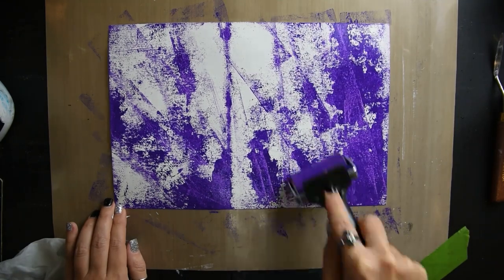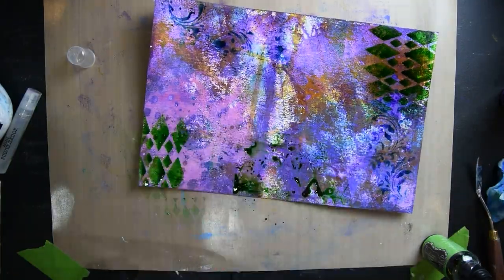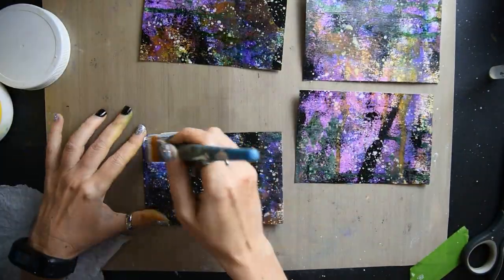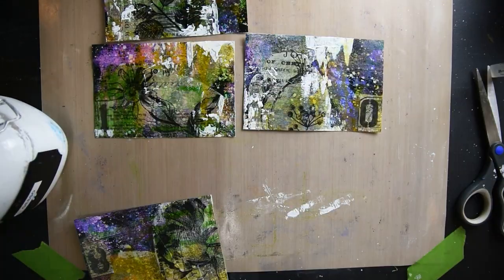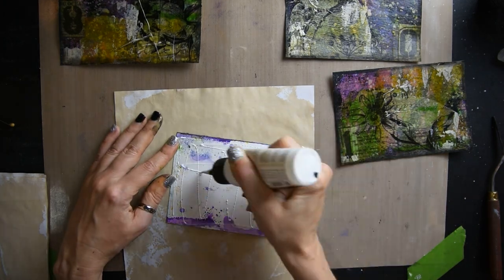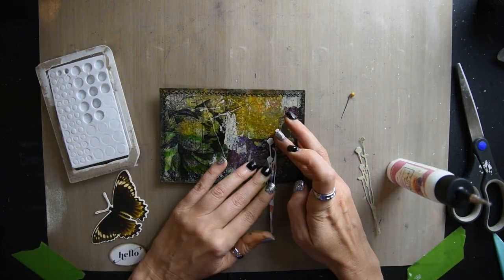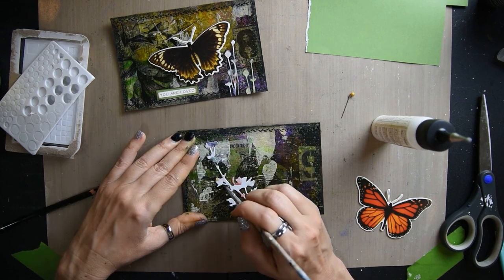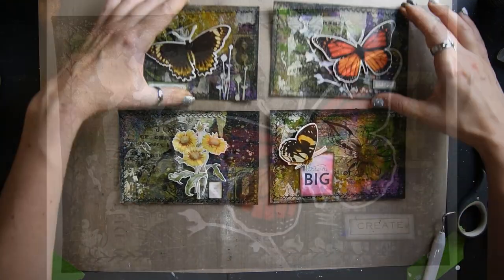Postcard Or Journal Card GIVEAWAY!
Here is my process to making cool postcards to send loved ones and or could be used as journal cards for your art journals.
On Monday October 14,2019 I will pick 4 winners. All you have to do is introduce yourself under this video on YouTube. Monday I will use the comment picker that YouTube offers to pick the winners!